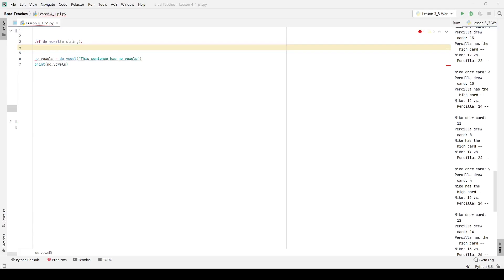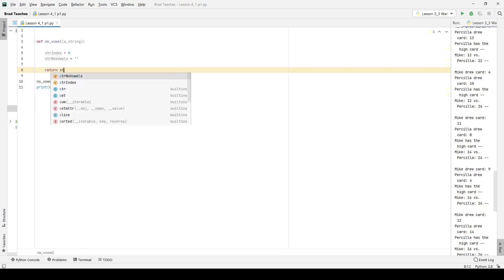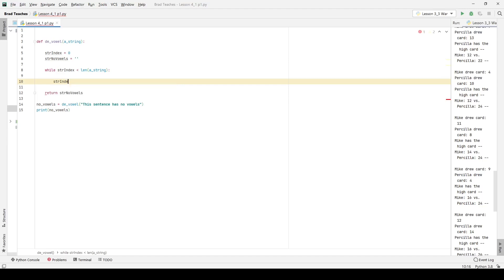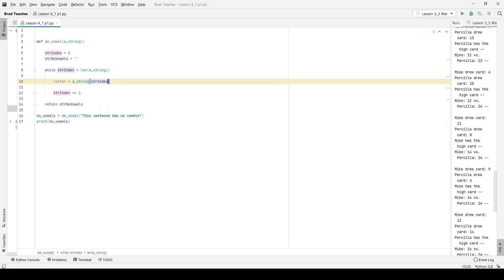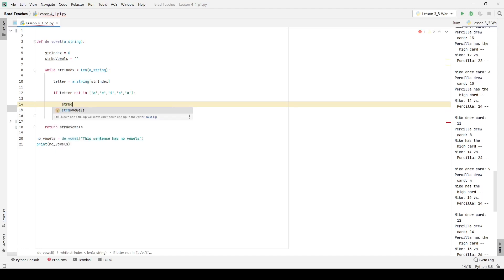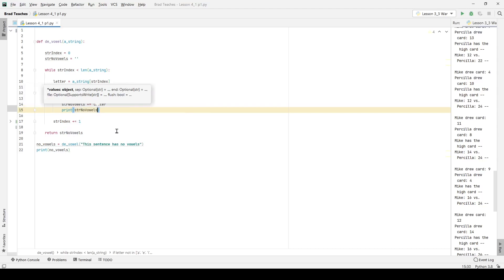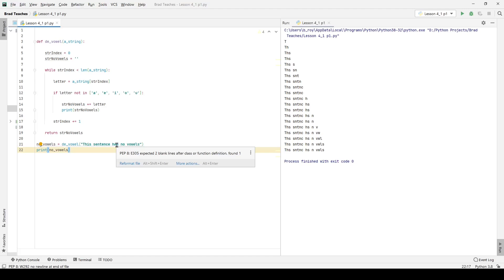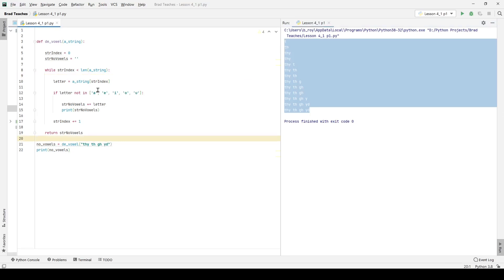Python Lesson 4.1: Lab - de_vowel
This lab has no vowels, but this description does. We are looking at how we can use loops in this lab to wipe out vowels in strings.